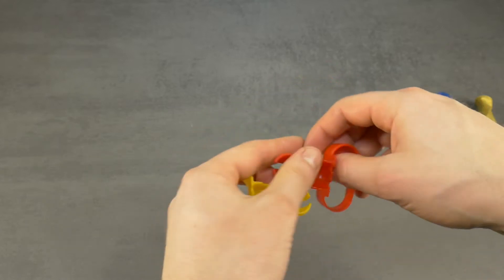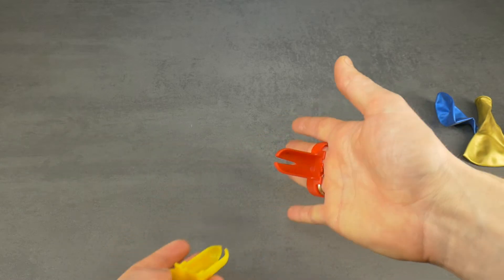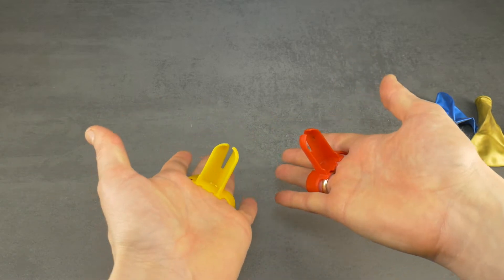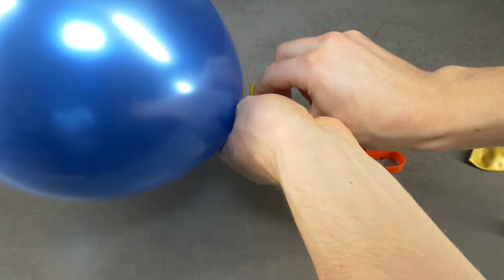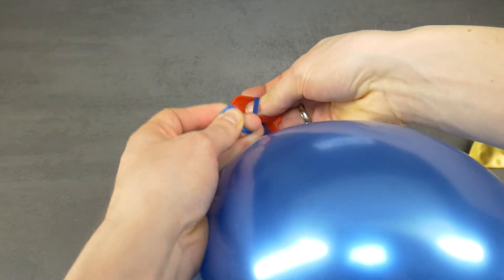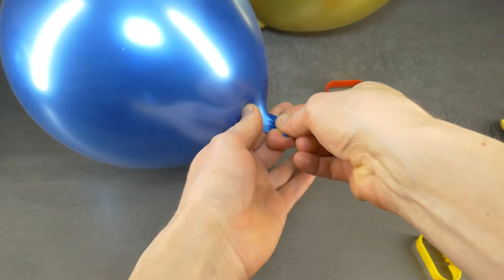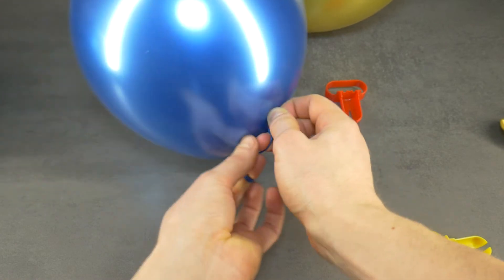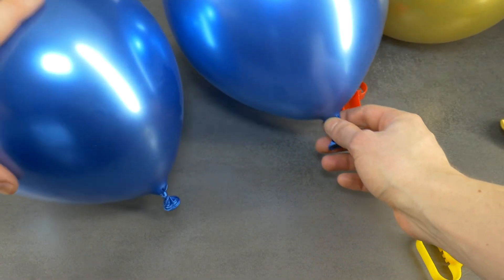Balloon Tie Tool - Knotter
How to use balloon Tie Tool. I found the following Balloon Tie Tool, also called Rubber balloon knotter. So I'll check if you really need to buy one and if it has any benefits. One of these balloon tying tools costs less than $2.

You put the Tie Tool on two fingers of your hand, and then wrap the balloon rubber around the Tie Tool, maybe my fingers are too big and somehow it doesn't seem comfortable. Trying several balloons does not make the situation better.The good old way of using only your fingers is as fast or even faster. If you need to tie dozens of balloons, then maybe a balloon knotter can save the skin on your fingers from rubbing, but otherwise it is useless.